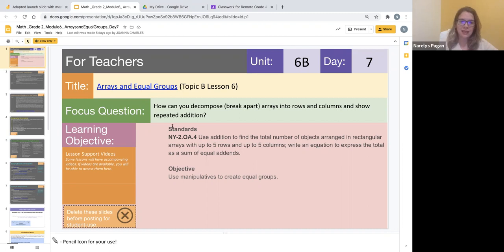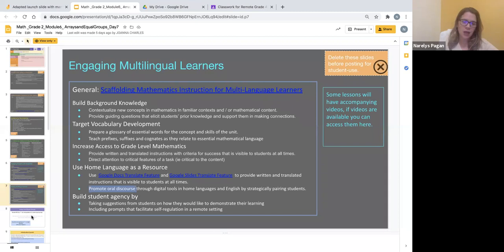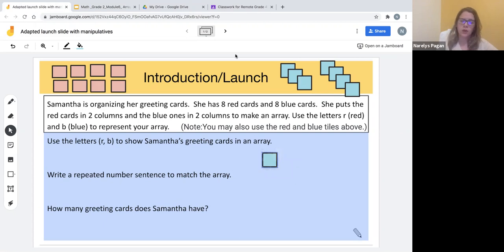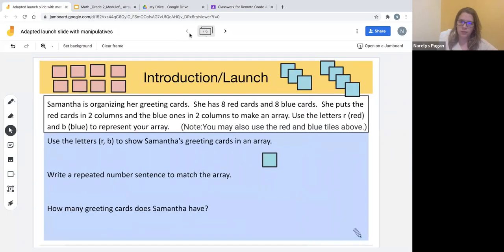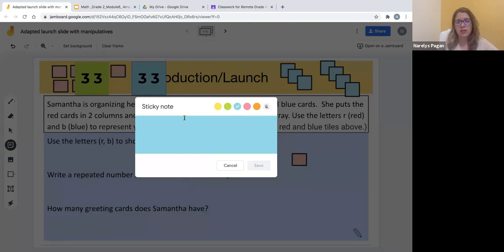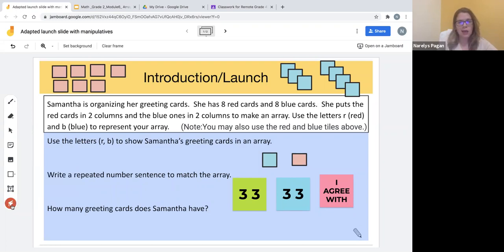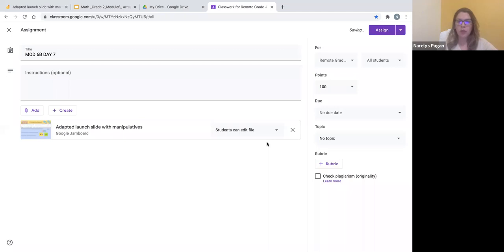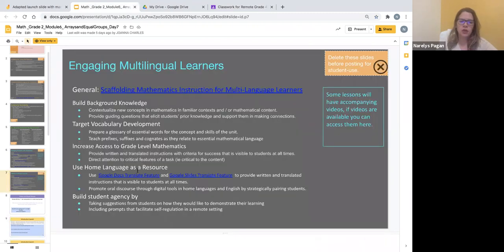Math _Grade 2_Module6_ ArraysandEqualGroups_Day7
In this video , you will see an adapted launch of a google jam-board. Students are provided with home language support of Spanish in slide 2. Finally you may use the features of the google jam-board such as the sticky notes to promote discourse especially in a remote learning setting.